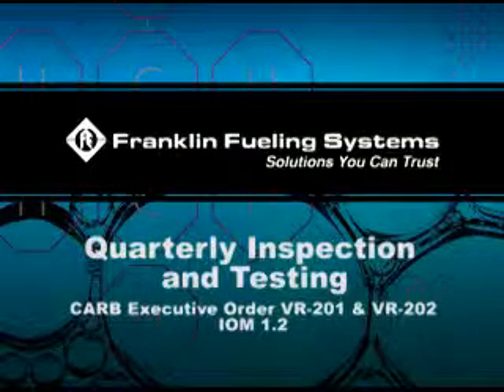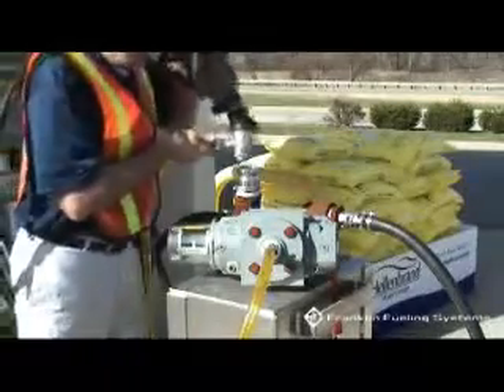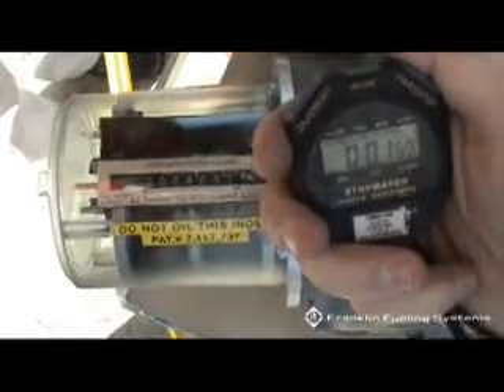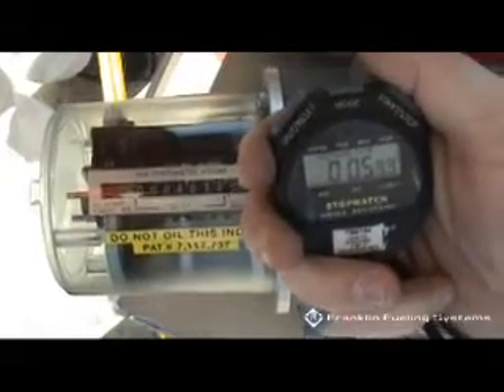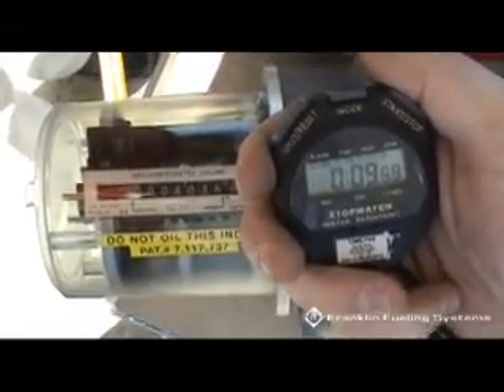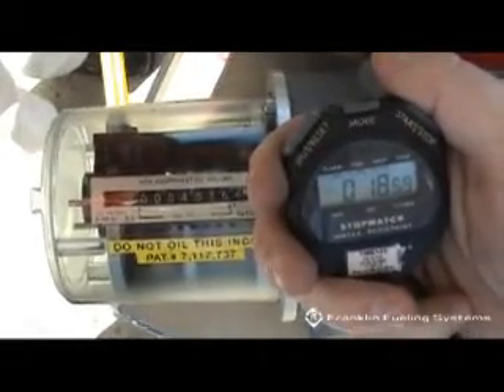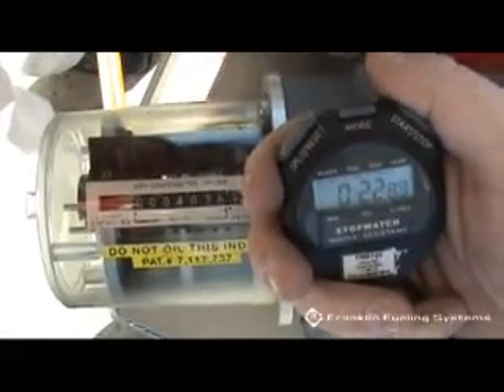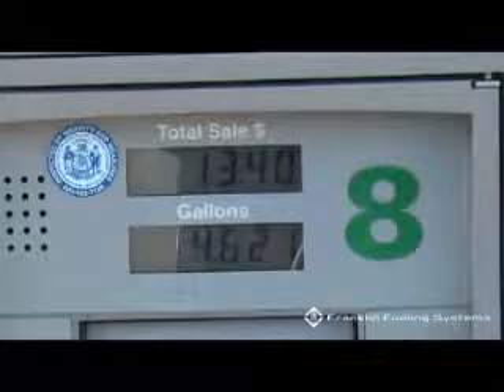FFS - Healy Quarterly Inspection and Testing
Franklin Fueling Systems - Healy Quarterly Inspection and Testing demonstration.